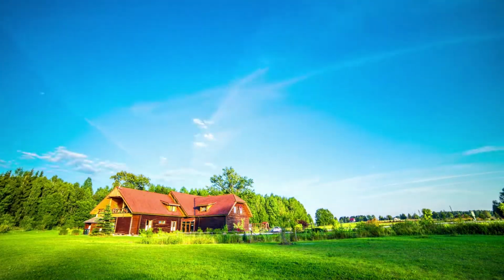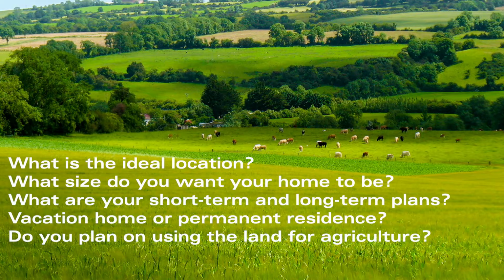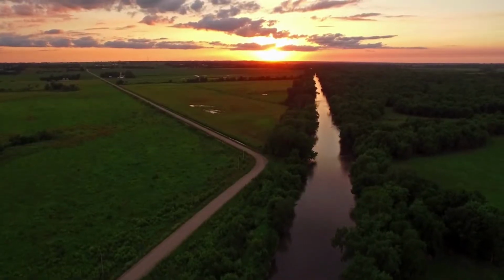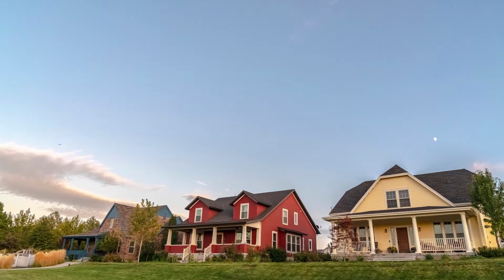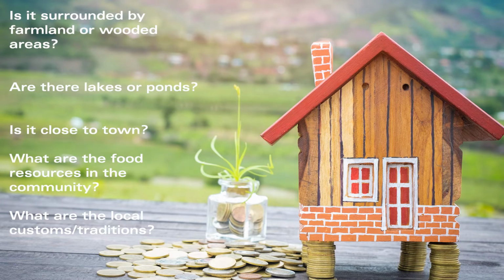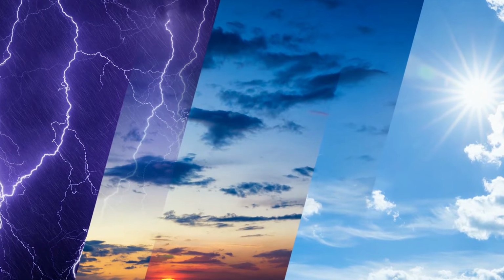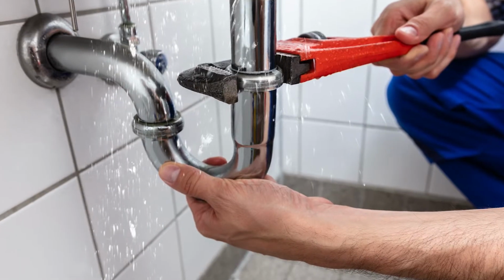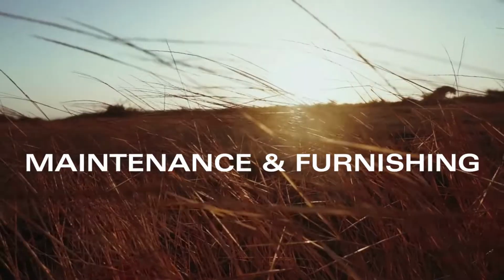Tips For Buying Rural Property!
Ever wanted your own country retreat? Looking to escape the city? Let United Country Real Estate start you off on your journey to greener pastures with some simple tips!

Got the itch for rural properties? Look no further!